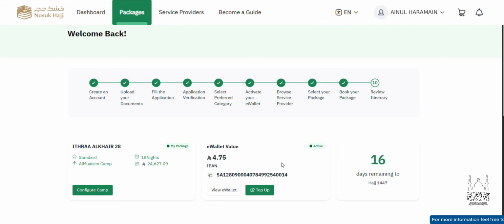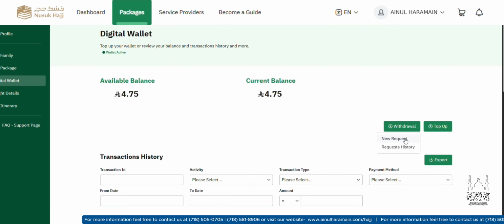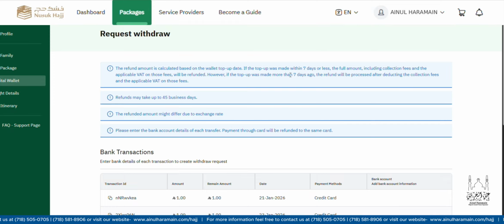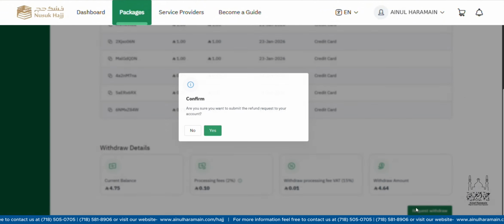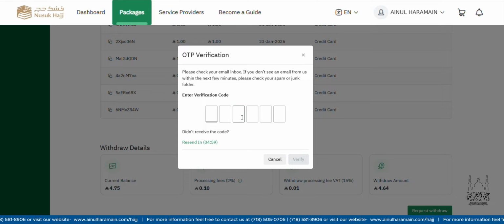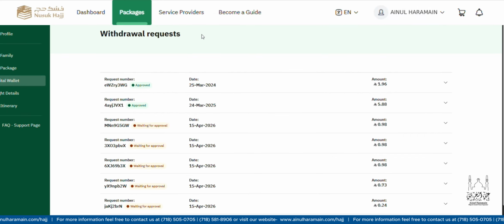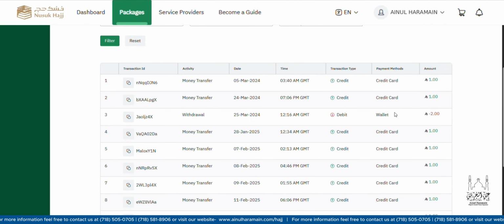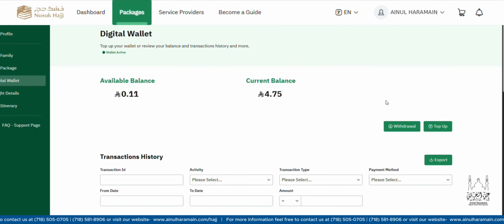How to Refund Funds From Nusuk E wallet | Nusuk Education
Learn how to refund your funds from the Nusuk e-Wallet with this simple step-by-step guide. This video will walk you through the process clearly so you can manage your balance without confusion.

In this video, you will learn:
How to request a refund from Nusuk e-Wallet
Important steps and requirements

This guide is helpful for anyone using Nusuk for Hajj or Umrah services and looking to manage their funds efficiently.

🕋 Planning your Hajj 2026? Ainul Haramain Travel is here to help.